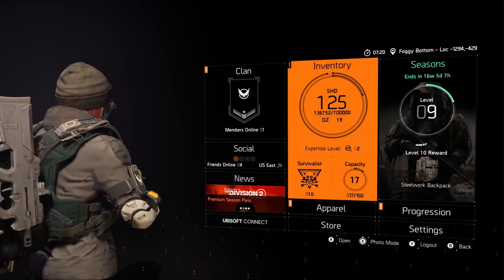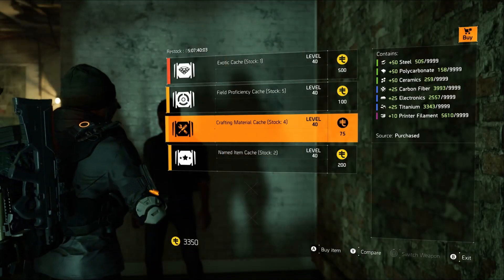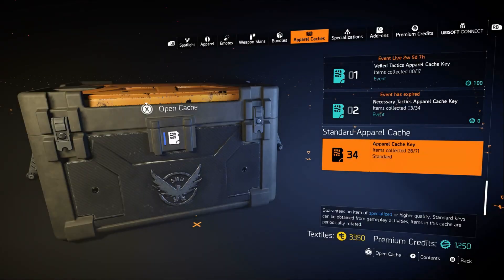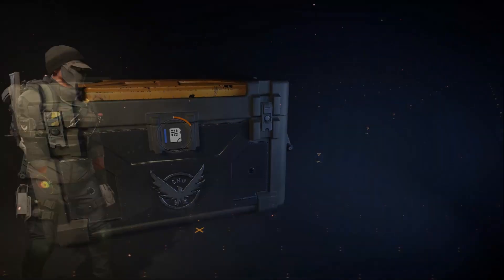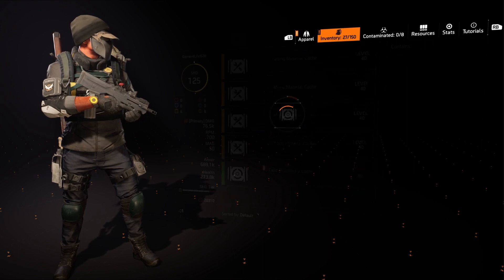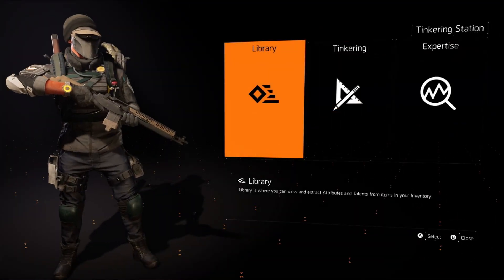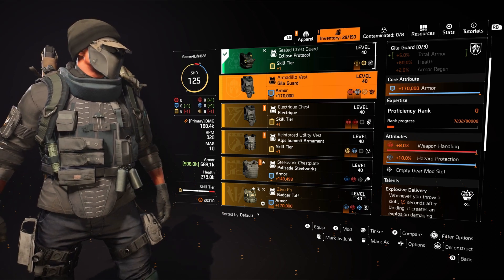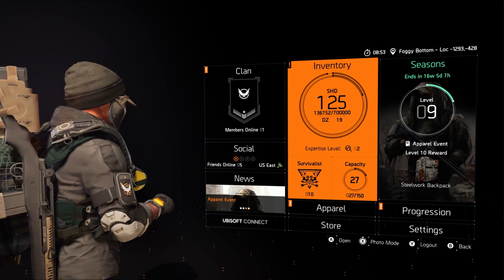The Division 2 - Maxed Attributes For Your Library Fast & Easy Every Week! Great For Low SHD Agents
This is a great way to get guaranteed max attribute rolls for your library every week!